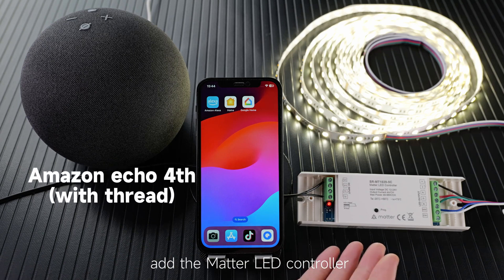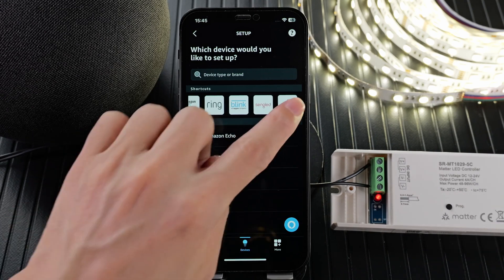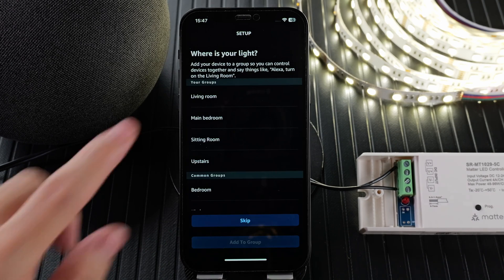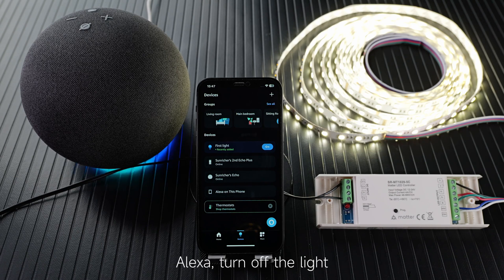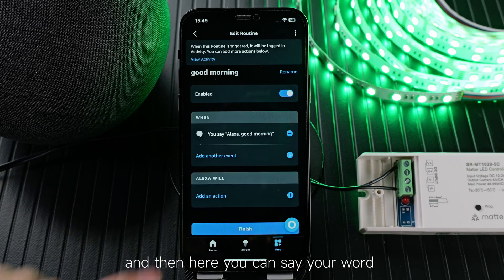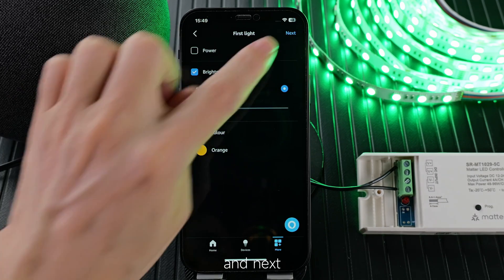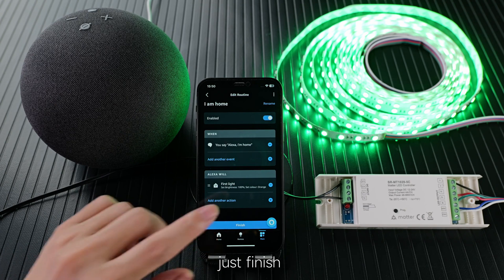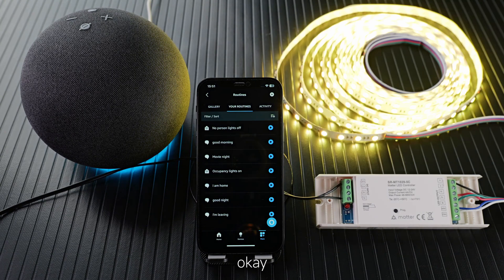How the Matter LED controller work with Amazon Alexa ?_SR-MT1029-5C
RGBW Matter LED controller work with Amazon Alexa_SR-MT1029-5C